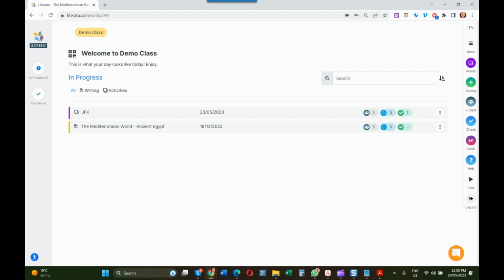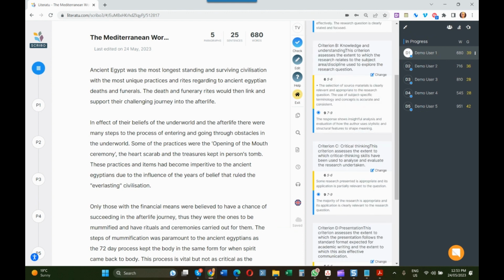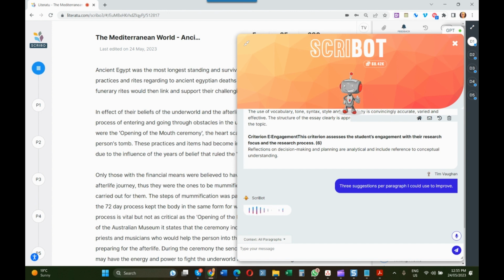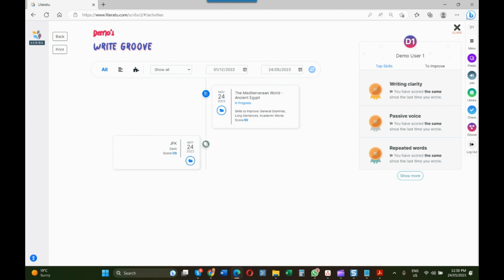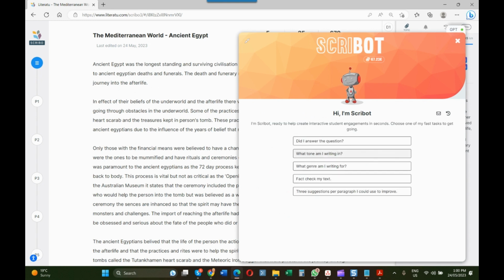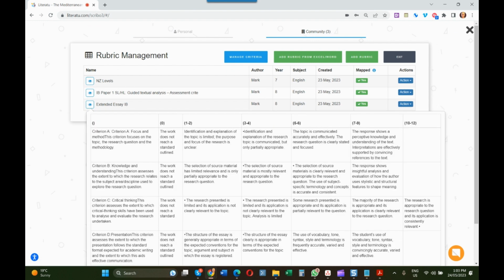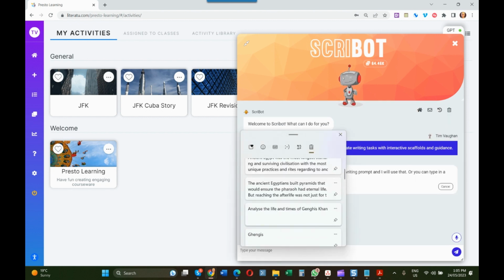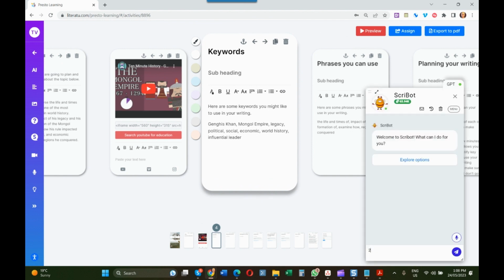Overview of the Scribo demonstration community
Scribo offers teachers and students a whole new way to build sustainable English writing skills. We open demonstration communities that show off what Scribo can do. This takes you through the demonstration community and shows you around the platform.